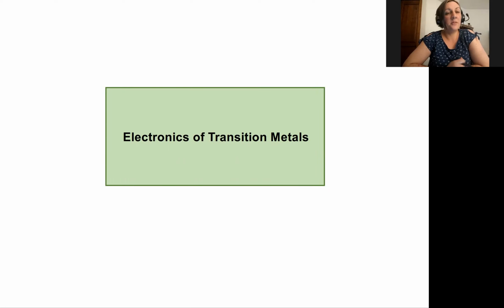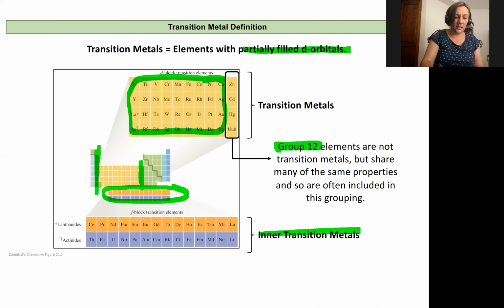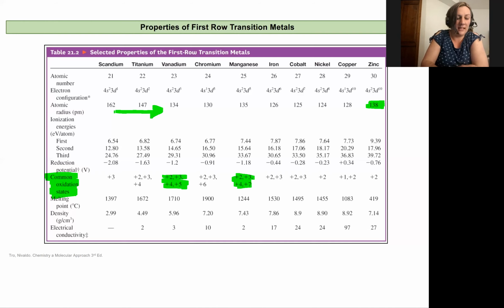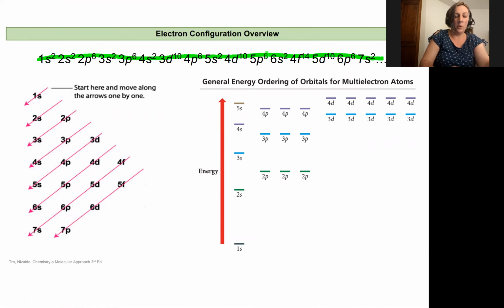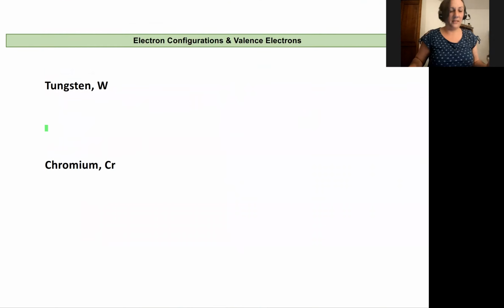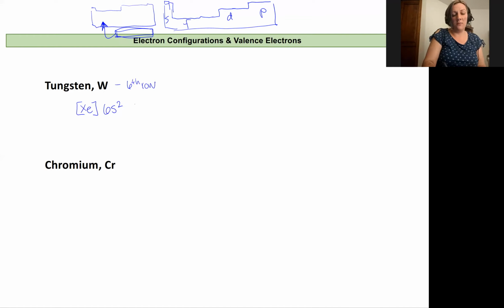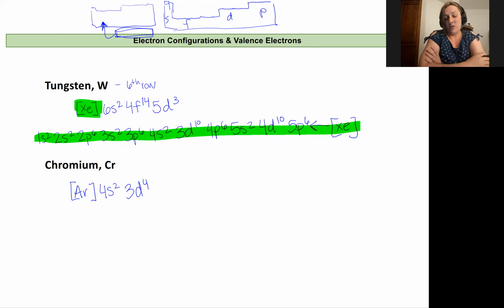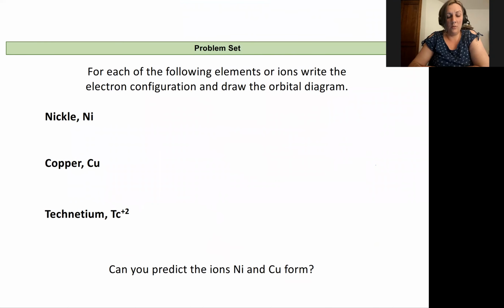Chem 163 Lecture19.2 Electronic Structure of Transition Metals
This video will review electronic structure as it applies to elements with partially filled d orbitals.